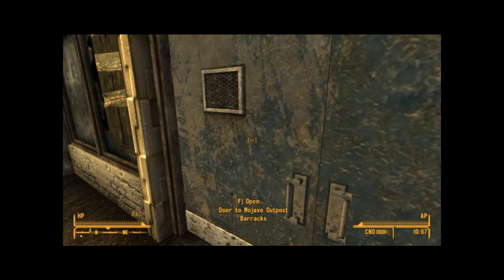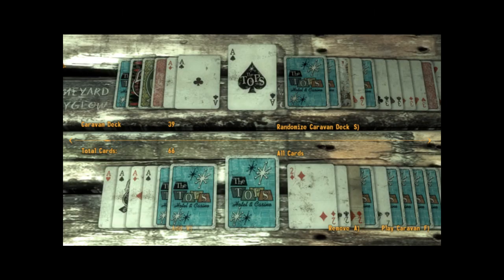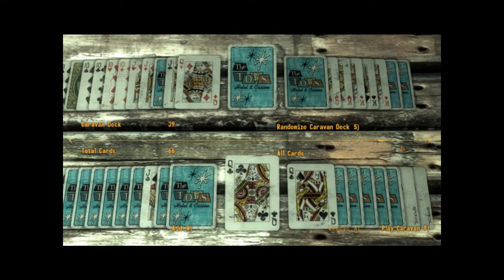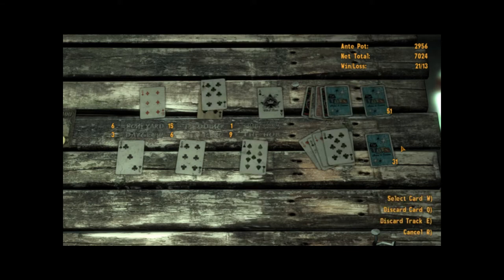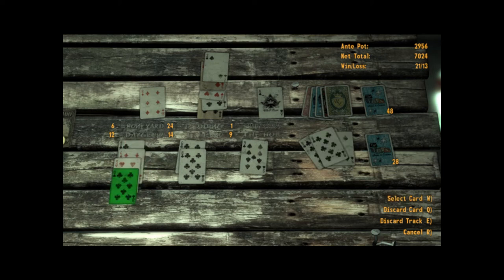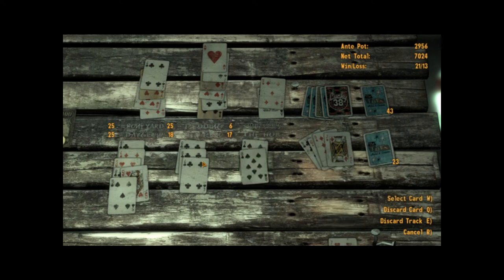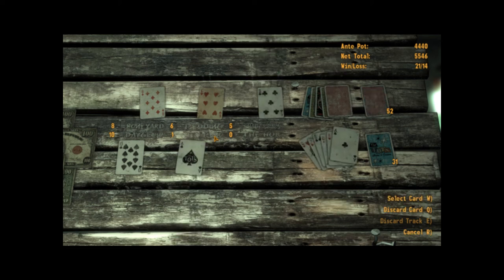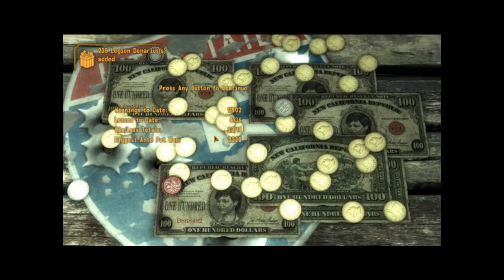Fallout New Vegas - How to play Caravan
I found Caravan pretty hard to play in the beginning, because the "description" that you get in the beginning isn't helpful at all.